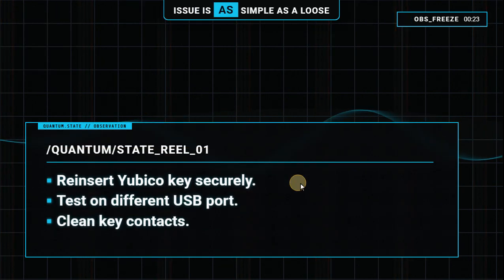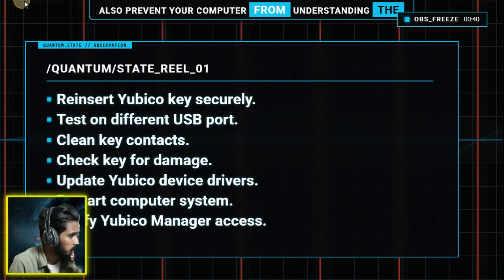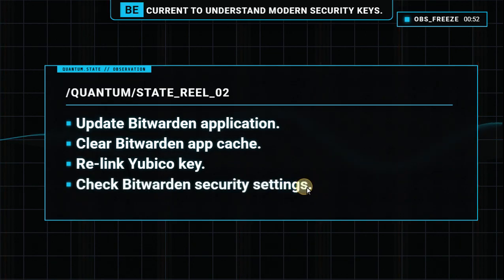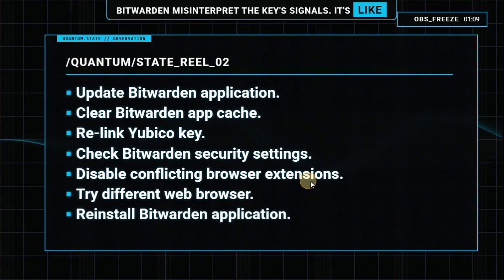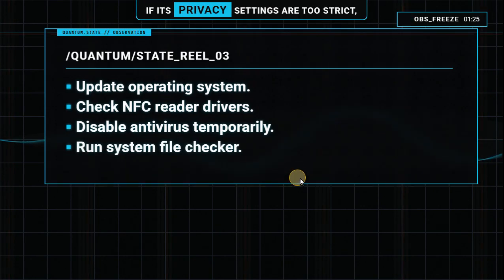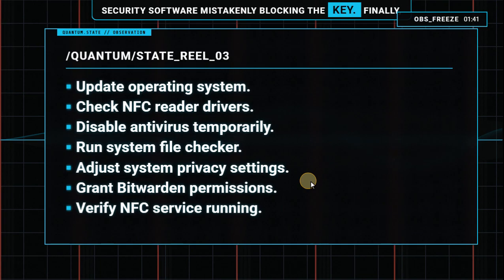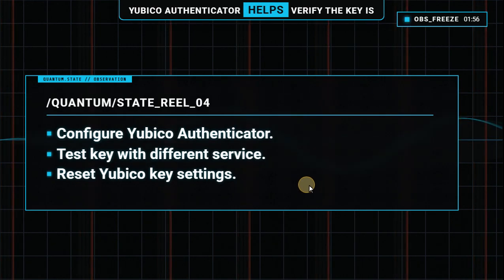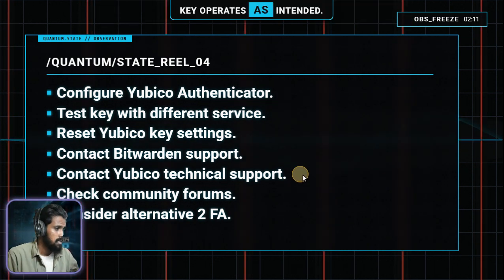Get Rid of Bitwarden not recognizing Yubico NFC security key setup issue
Encountering Bitwarden not recognizing your Yubico NFC security key can be a significant roadblock to secure access. This guide delivers precise, step-by-step solutions to overcome these persistent setup issues. Restore seamless Yubico key functionality with Bitwarden and fortify your digital defenses. This video ensures your Yubico NFC setup works reliably.

Topic Covered:
• Solving Bitwarden Yubico key detection problems
• Step-by-step guide for NFC security key issues
• How to properly set up Yubico with Bitwarden
• Troubleshooting common Bitwarden recognition errors